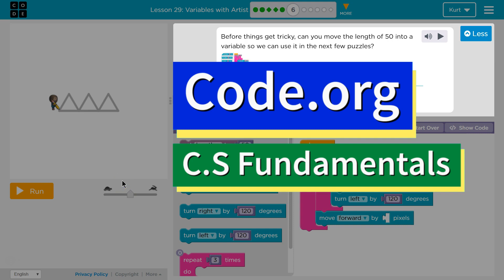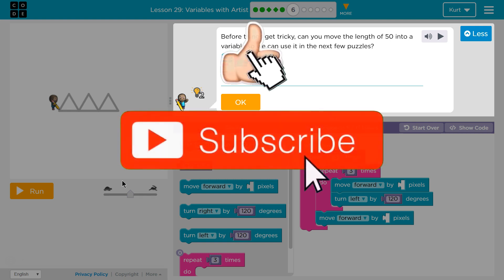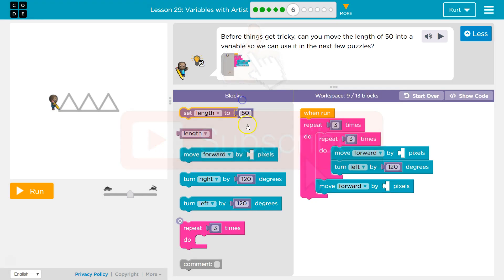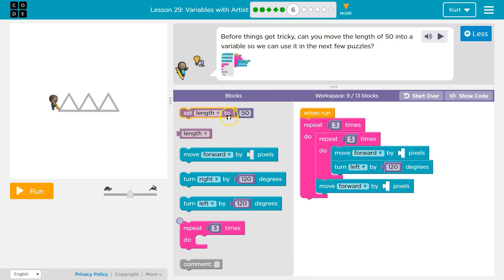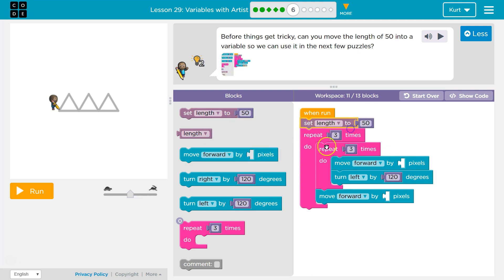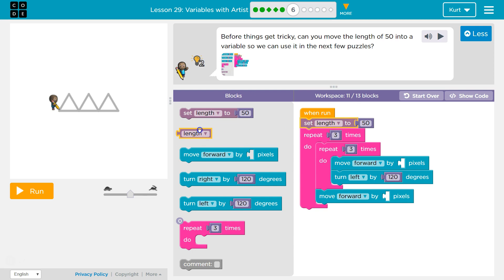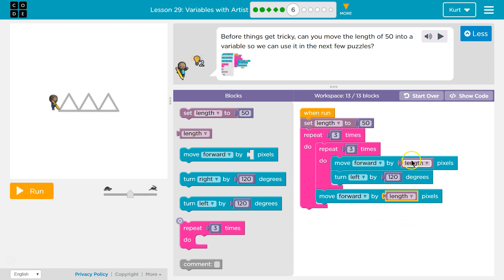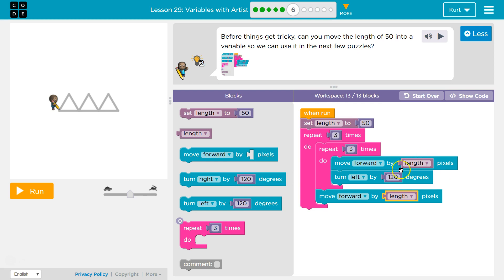Code.org Variables with Artist Answers Explained | Course F Lesson 8.5 | Express Lesson 19.6